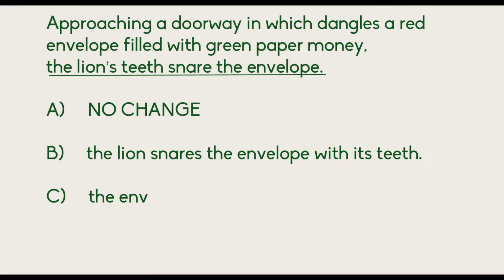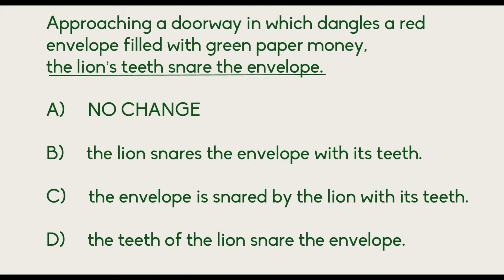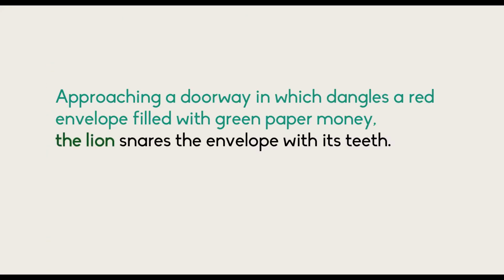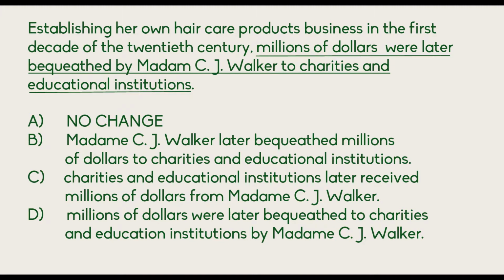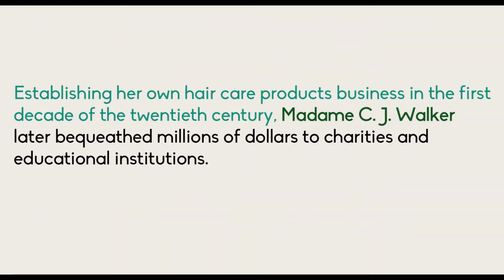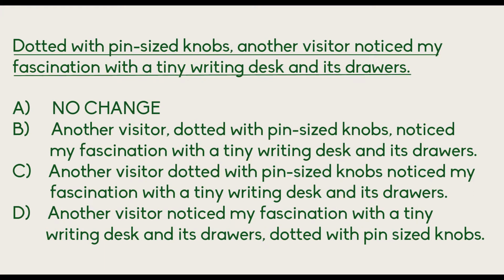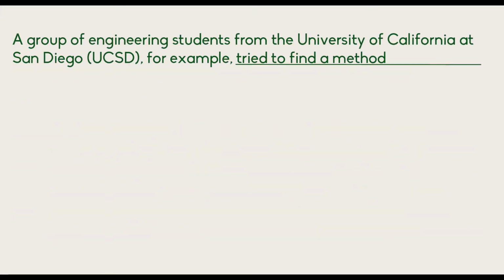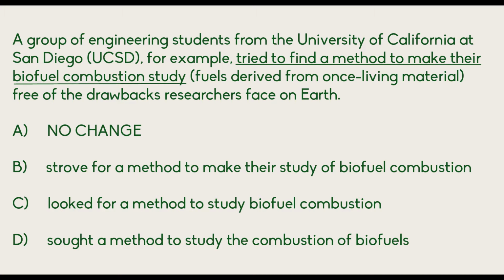Modifying Clauses - SAT and ACT Grammar with Adrian May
This video both introduces you to the writing section of the SAT and ACT and how I can help with these sections, whilst also going through an important grammar concept for both exams - modifying or descriptive clauses. I go through some typical SAT and ACT questions at the end of the video to give you a sense of how to answer these types of questions, and some tips and strategies of how to recognise this question type and cross out answers.